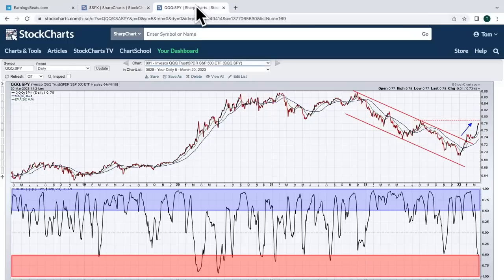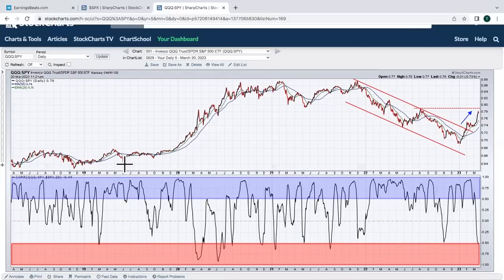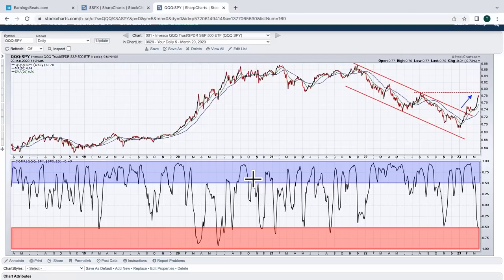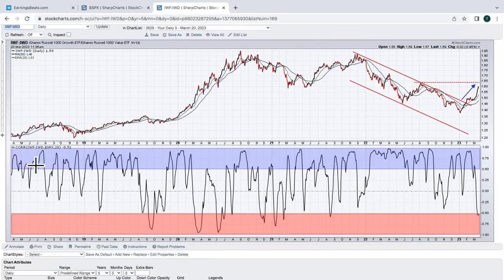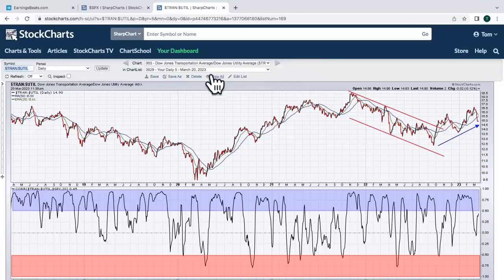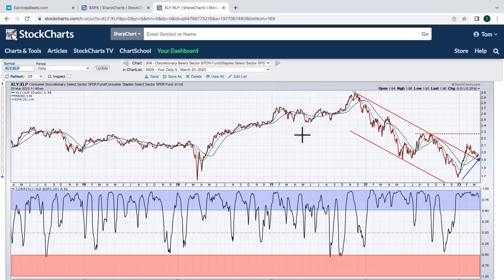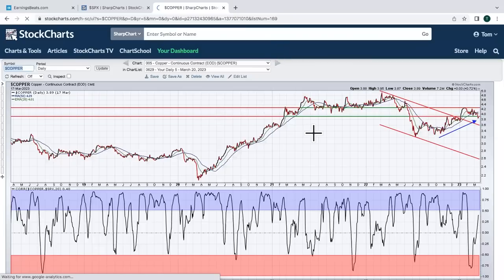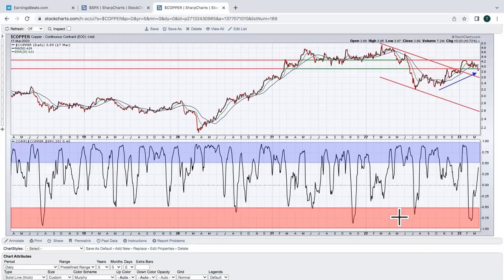5 Bullish Signals Say GET IN NOW! | Tom Bowley | Your Daily Five (03.20.23)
Tom explains how he combines intermarket relationships and research with the correlation coefficient tool to provide better odds of getting the market direction right.  These 5 ratios have shown very strong positive correlation with the direction of the S&P 500 in the past and they're telling us we want to be long.

00:00 - Intro
00:29 - Quick Look at the S&P 500 $SPX
01:26 - Nasdaq 100 ETF vs S&P 500 ETF ( QQQ:SPY )
06:02 - Russell 100 Growth ETF vs. Russell 100 Value ETF ( IWF:IWD )
07:55 - Dow Jones Transportation Average vs. Dow Jones Utility Average ( $TRAN:$UTIL )
09:29 - Consumer Discretionary vs. Consumer Staples ( XLY:XLP )
11:01 - Copper Prices ( $COPPER )